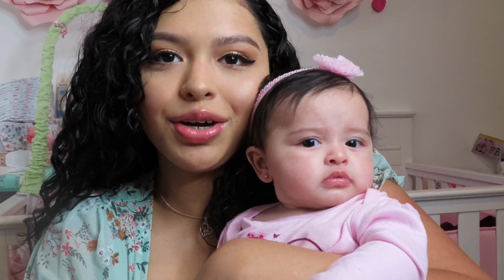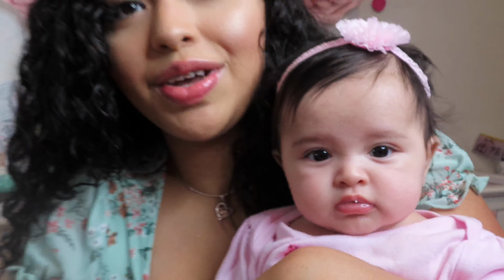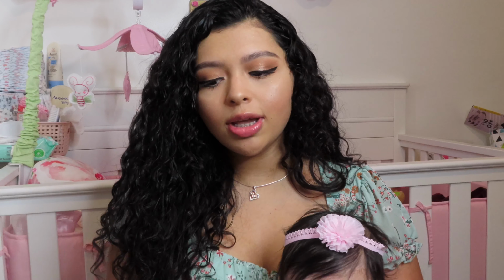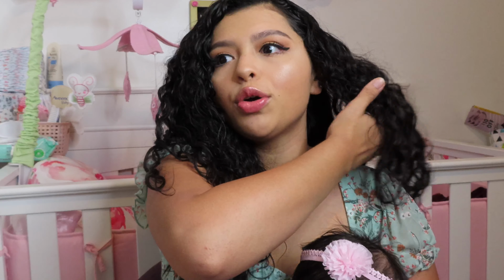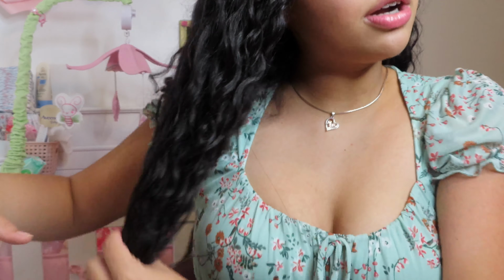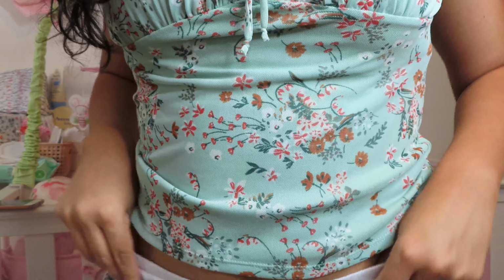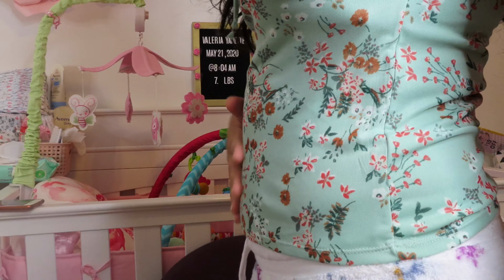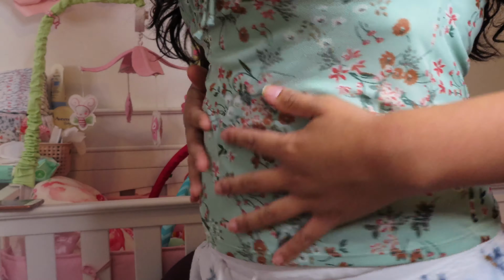3 MONTH BABY + POSTPARTUM UPDATE👶🏽//TEEN MOM❤️ 17 & Pregnant